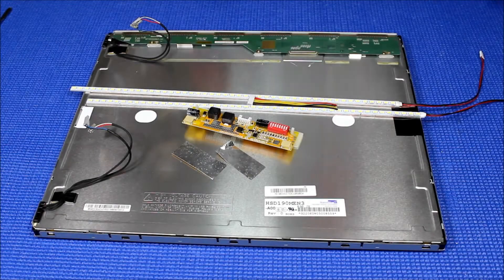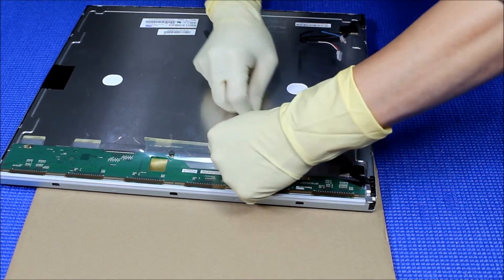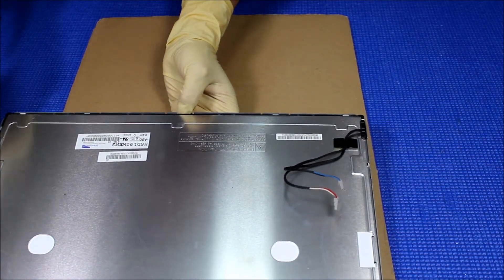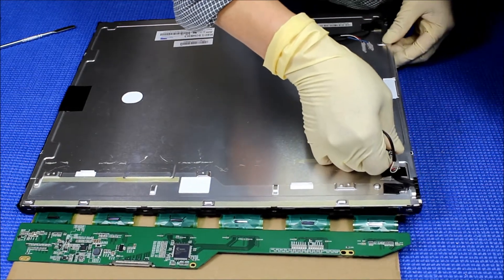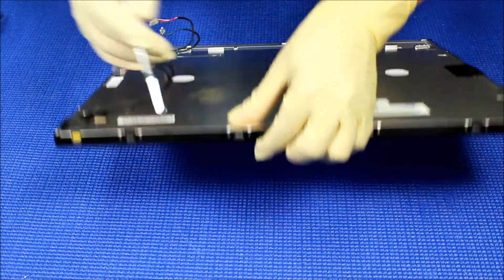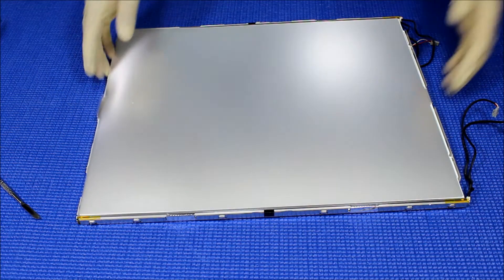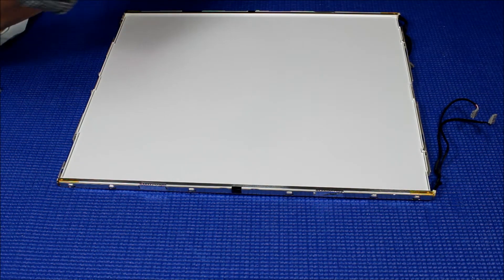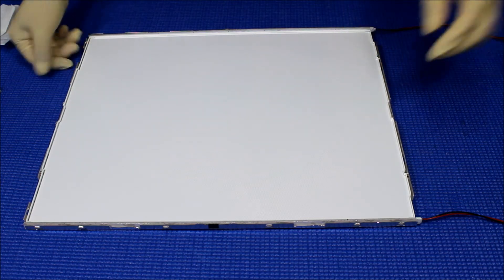HSD190MEN3, Part 1 of 2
Instruction for installing Sunlight Readable UB70 Series LED backlight kit (P/N: UB70395LED4821X2) in HannStar HSD190MEN3 19 inch Industrial LCD screen.